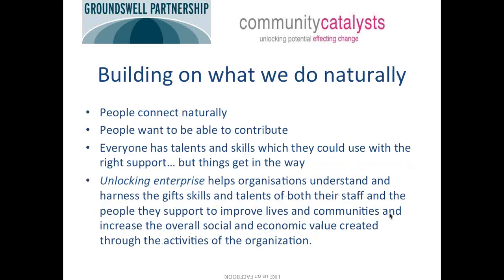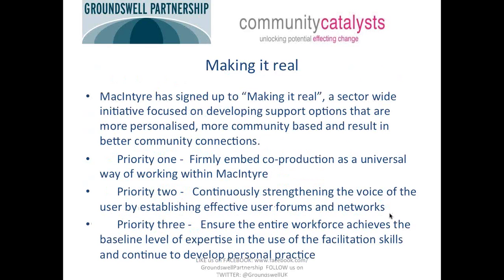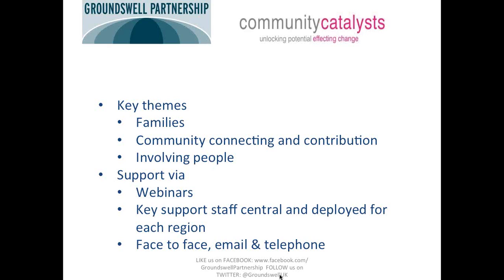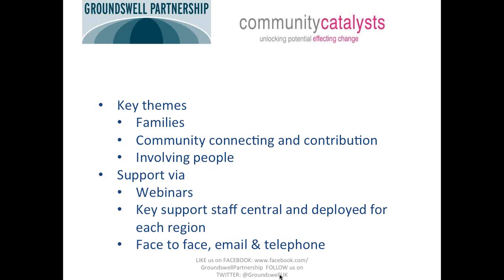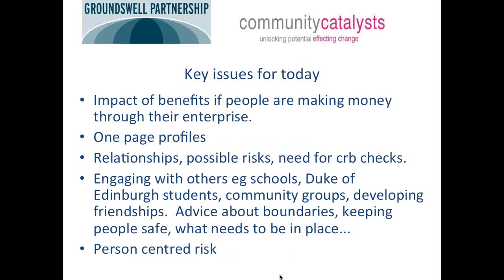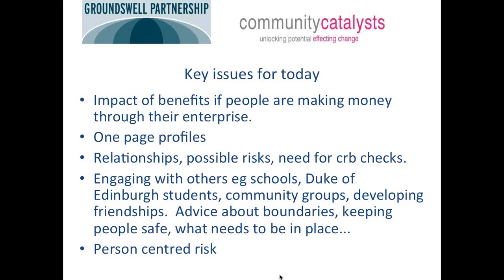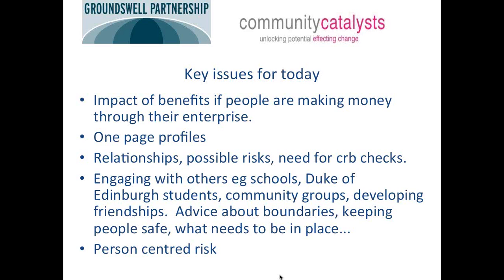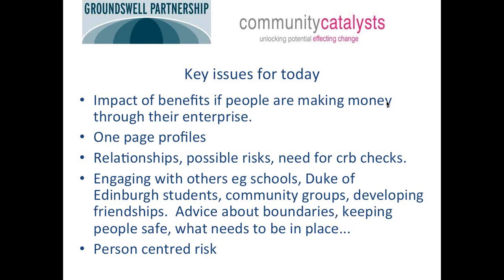People Plus Webinar 2013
Delivered by Groundswell Partnership and Community Catalysts